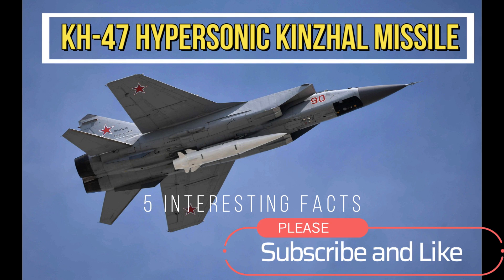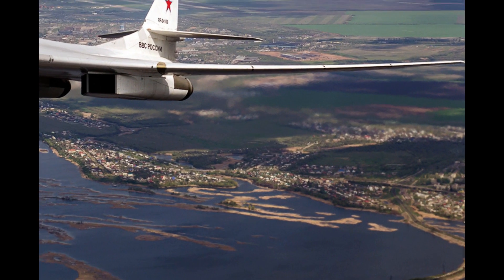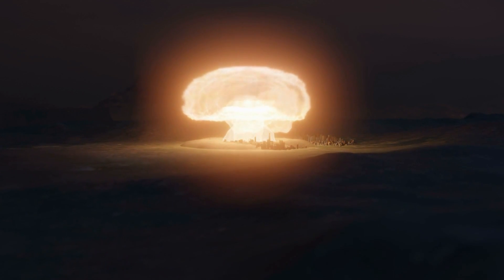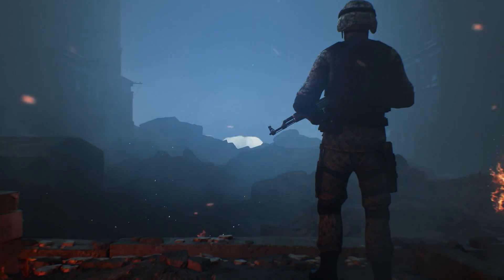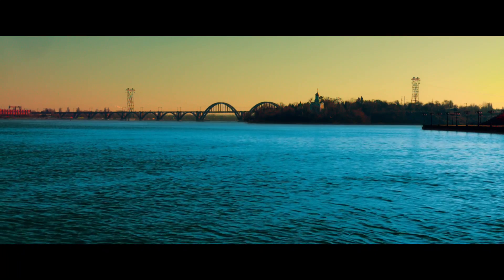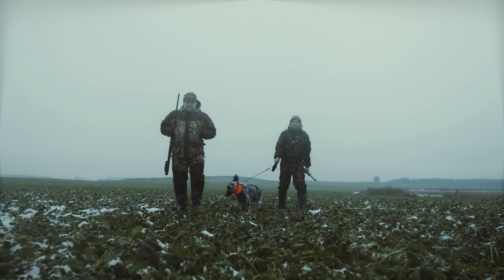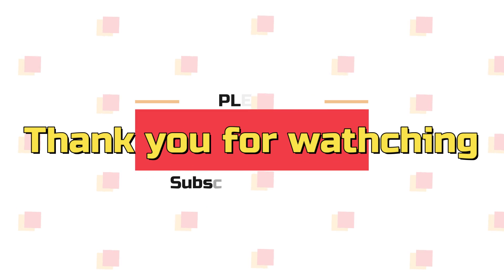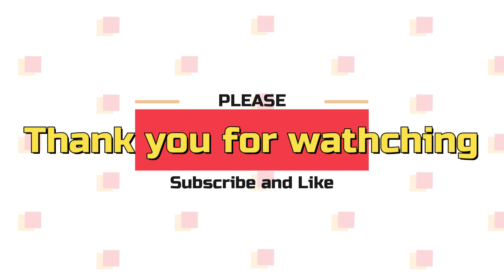The Destructive Power of Russia's KH-47 Hypersonic Missile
The Kh-47 Kinzhal is a hypersonic missile system designed and developed by Russia to be carried by fighter jets and capable of striking targets at a range of over 1,000 miles. It is one of the most advanced missiles in the world, with a top speed of Mach 10 or 7,673 miles per hour, making it virtually impossible to intercept.

The Kh-47 Kinzhal was first unveiled by Russian President Vladimir Putin in March 2018 during a speech to the Federal Assembly. Since then, the missile has undergone a series of successful tests, including the first-ever live firing from a MiG-31 interceptor in March 2018.

The missile is designed to be highly maneuverable and capable of penetrating even the most modern air defense systems. It is equipped with a nuclear or conventional warhead, making it a highly versatile weapon that can be used in a variety of scenarios.

The Kh-47 Kinzhal is carried by the Tupolev Tu-22M3 and Tu-95MS strategic bombers, as well as the MiG-31K interceptor aircraft. The missile is launched from these platforms at a height of around 10,000 meters, after which it accelerates to hypersonic speed and navigates towards its target using a combination of GPS and inertial navigation.

The Kh-47 Kinzhal has a range of over 1,000 miles, making it capable of striking targets as far away as the Middle East, Europe, and even parts of the United States. This gives Russia a significant advantage in terms of strategic deterrence, as it can threaten to strike key targets anywhere in the world, with very little warning.

The missile is also highly accurate, with a reported circular error probable (CEP) of less than 10 meters. This makes it a highly effective weapon for striking key military assets or infrastructure targets, such as air defense systems, radars, and communication nodes.

One of the most significant advantages of the Kh-47 Kinzhal is its high speed, which makes it virtually impossible to intercept using current air defense systems. The missile can travel at Mach 10, which means it can cover a distance of over 7,000 miles in just 30 minutes. This gives an adversary very little time to react and respond, making it a highly effective weapon for achieving surprise.

Overall, the Kh-47 Kinzhal is a highly advanced and capable missile system that gives Russia a significant military advantage in terms of offensive strike capability. With its high speed, long range, and accuracy, it is a formidable weapon that is sure to play a significant role in future conflicts. However, its development also raises concerns about the prospect of a new arms race and the continued proliferation of advanced weapons around the world.